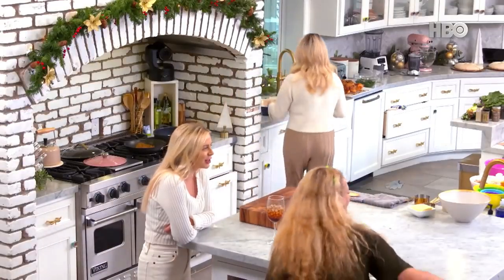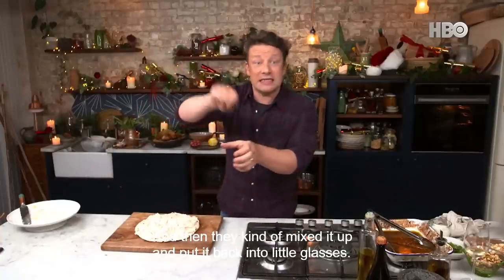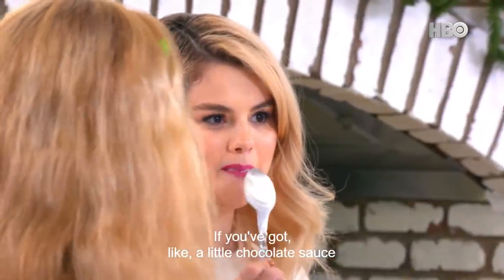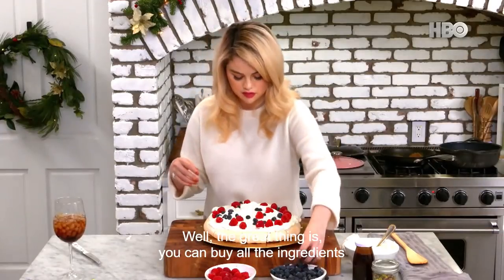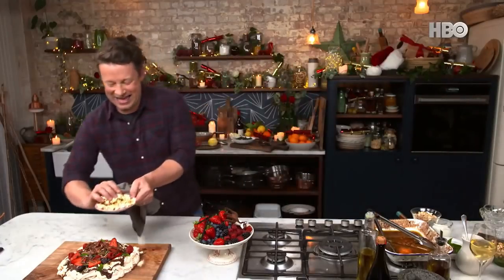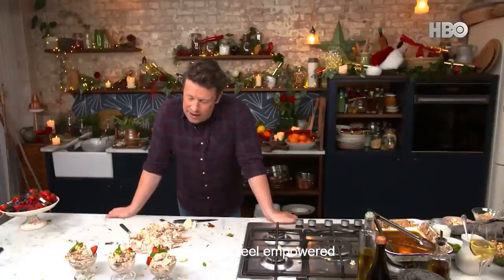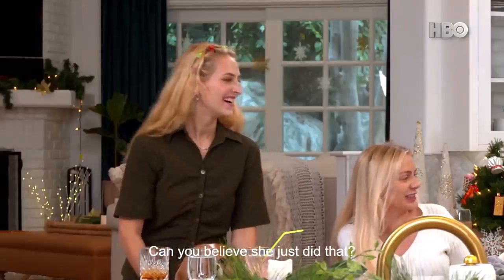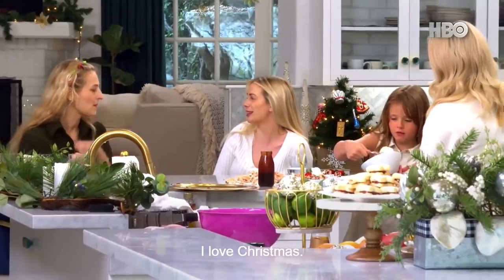Selena Gomez Bakes Eton Mess For Christmas | Selena + Chef | Season 3 | Episode 10 | Clip 3